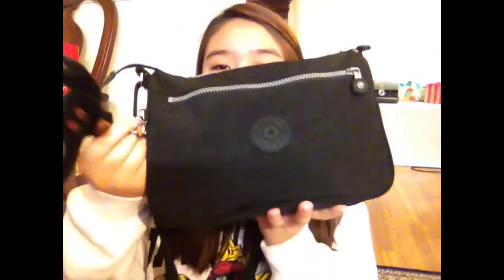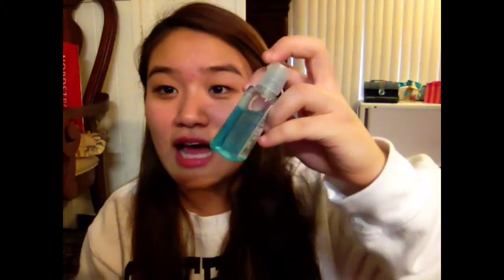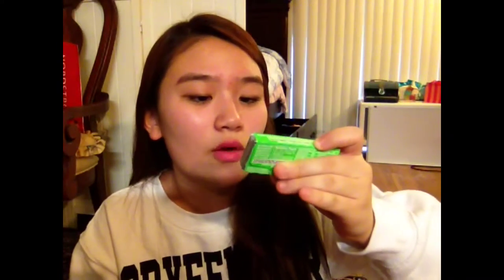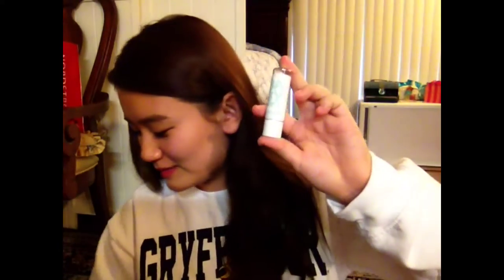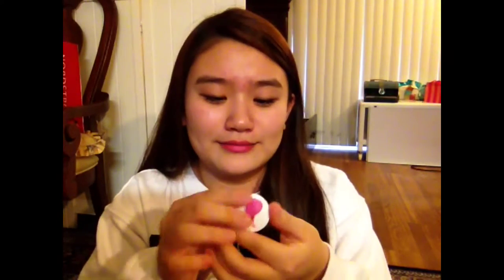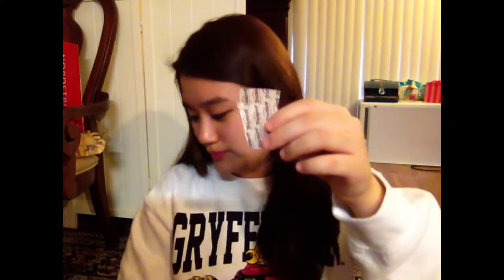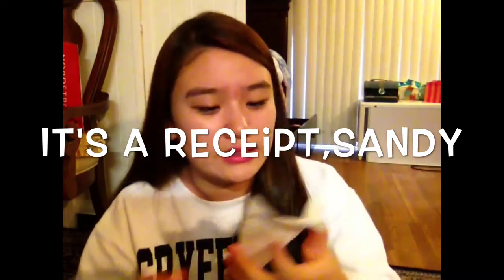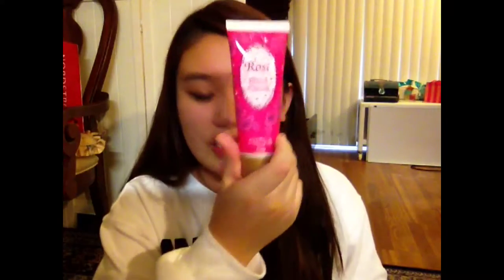What's In My Purse 👜 Everyday Bag ?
thumbs up for a drugstore haul coming very soon!

LIKE & FAVORITE THIS VIDEO!